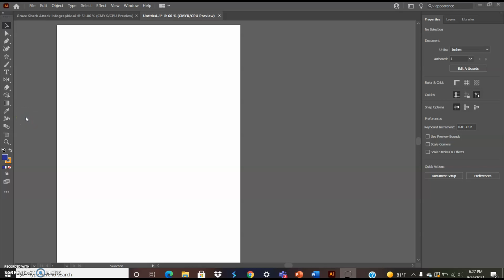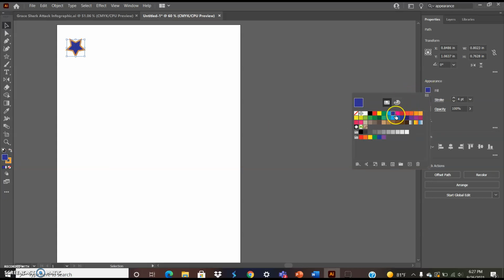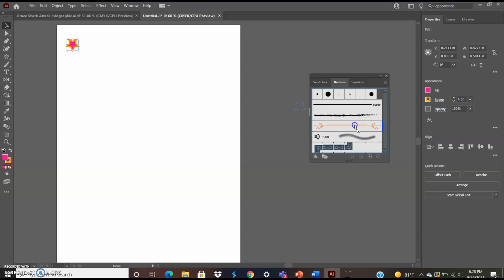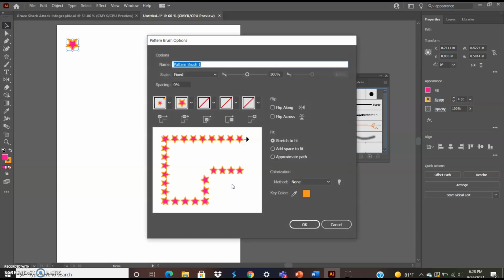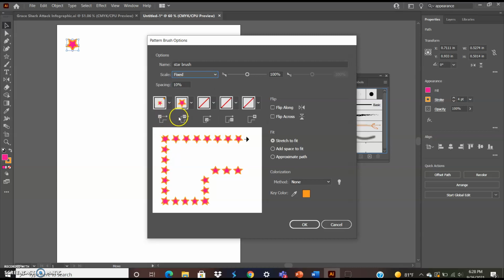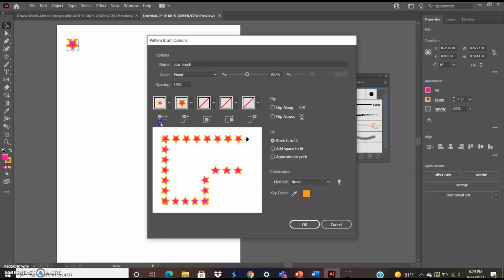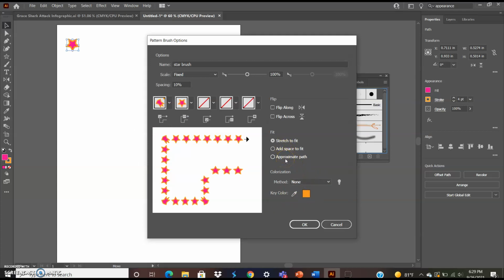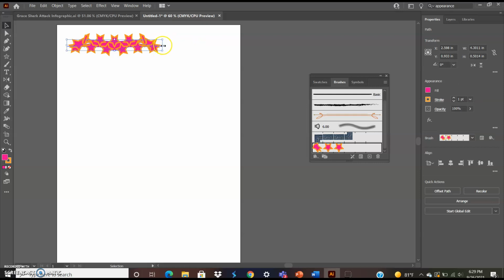Brush Tool Demo